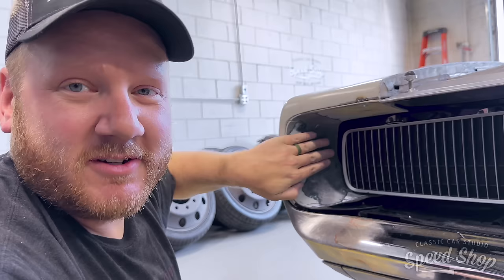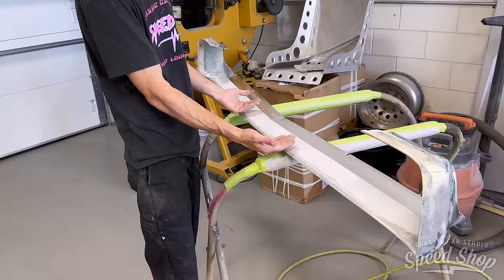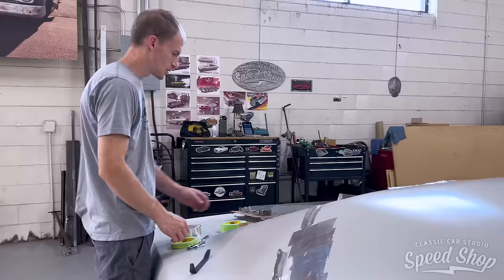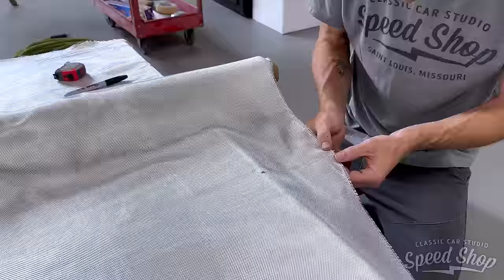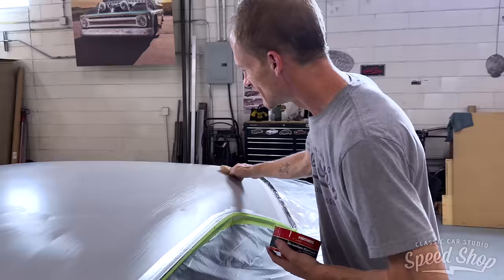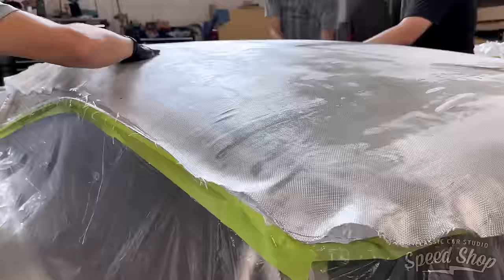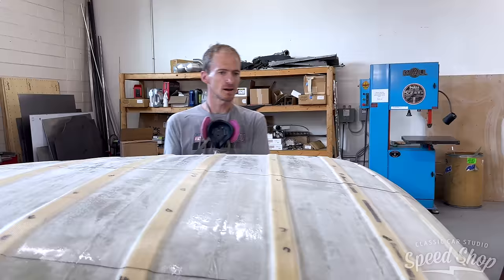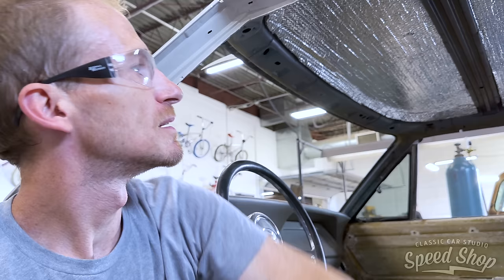Grill Extension & Headliner • 68 Dodge Charger R/T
Part 10 • Grill Extension & Headliner

In this video, we continue fabrication on Ed's 68 Dodge Charger R/T. Travis starts on the fiberglass grill surround and Chris makes a fiberglass mold for the custom headliner. This Mopar will sit on a Roadster Shop "Fast Track" chassis and will be powered by a Dick Landy 440ci V8. This car will be fitted with all the goodies.

• "Slim Cognito" by Javapsych
• "In Arcadia" by Field of Giants